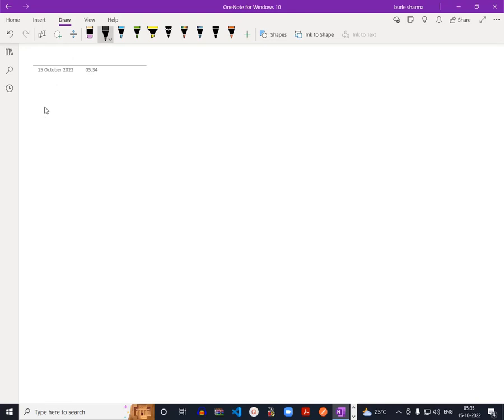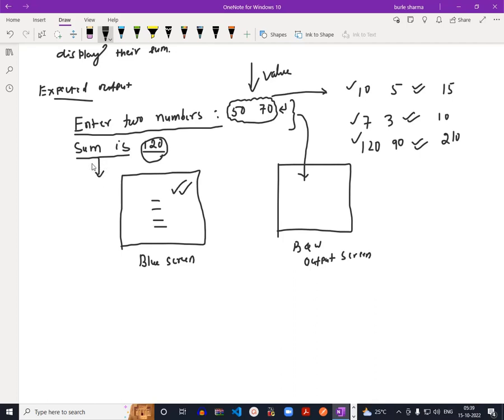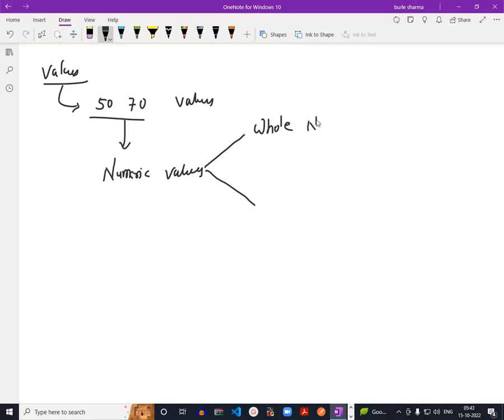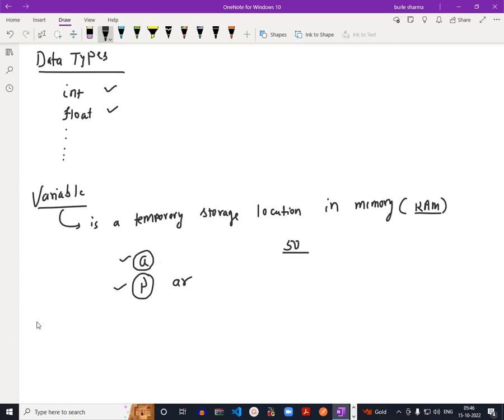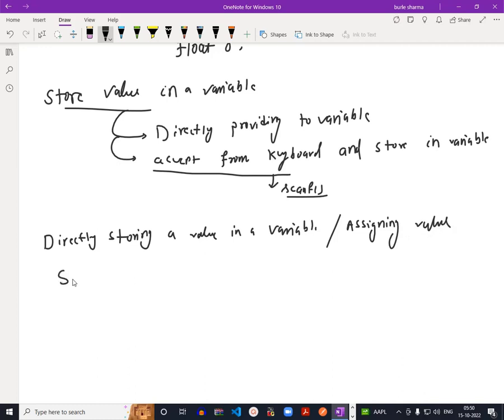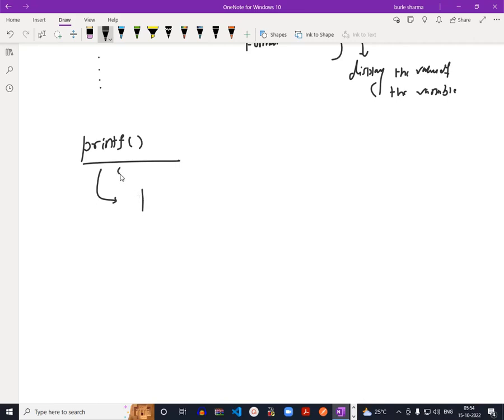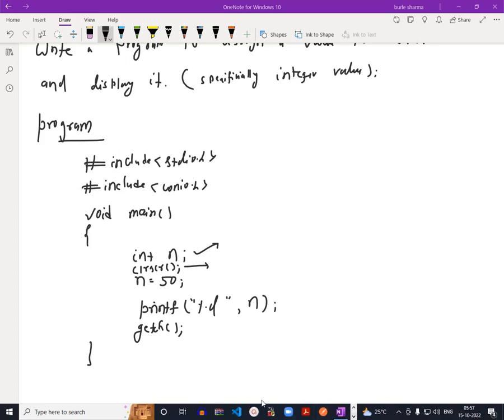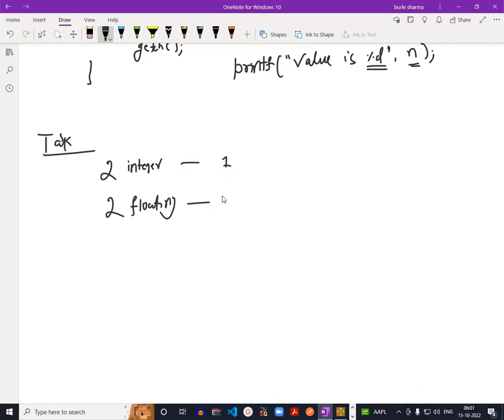[C Programming] Class-07 : Datatype# Variable# Display value of a variable#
This video explains what is variable, how variables are declared and there need in programming. It also explains how to display the value of a variable with a program.